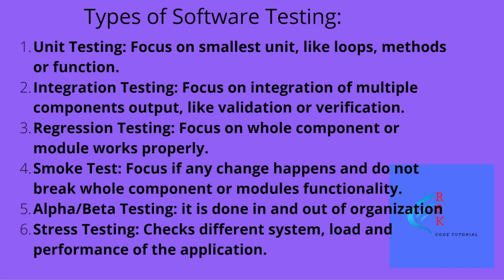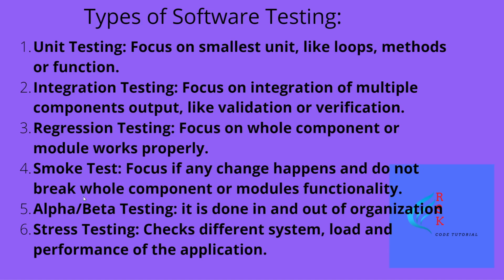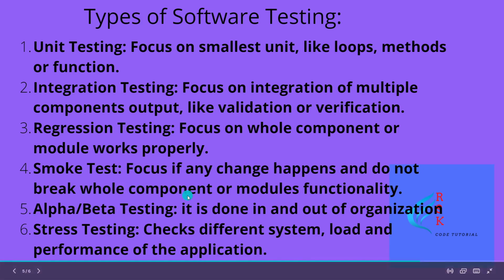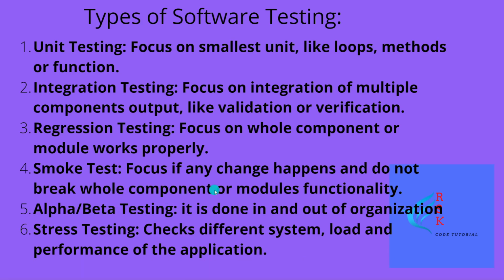2.Types of Software Testing | Junit tutorial for beginners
For now I am explaining about different types of software testing. We will dig more in following vides. Please comment your feedback and doubts if you have any. I will definitely try to solve all your doubts.

PS. All coding videos are in progress and will come in next parts, I am trying to cover the theory part first.